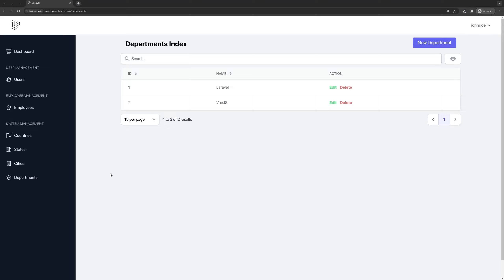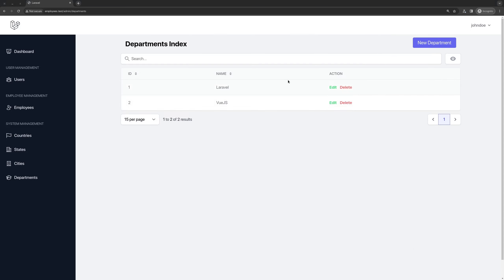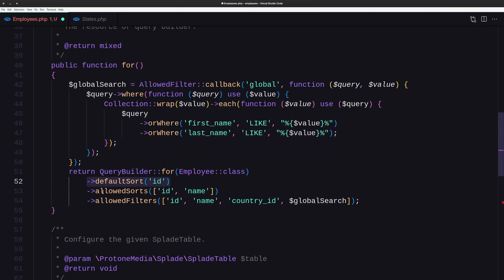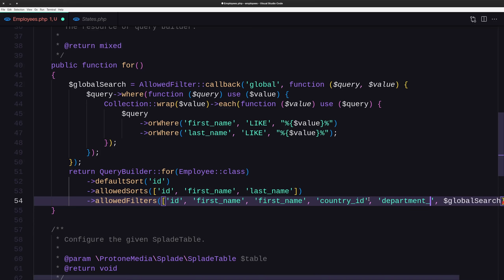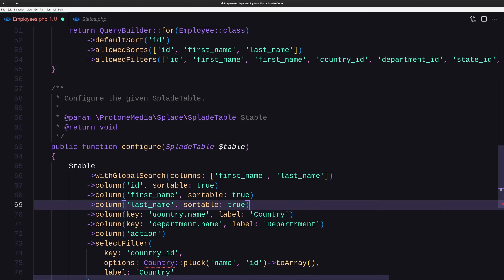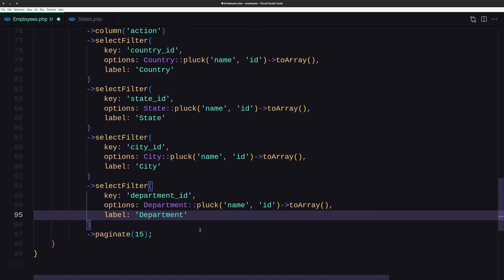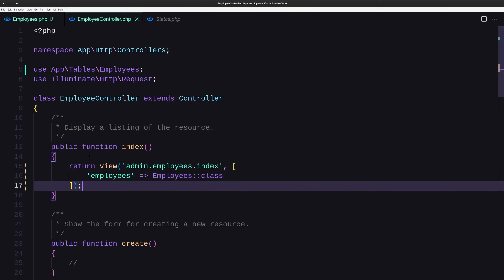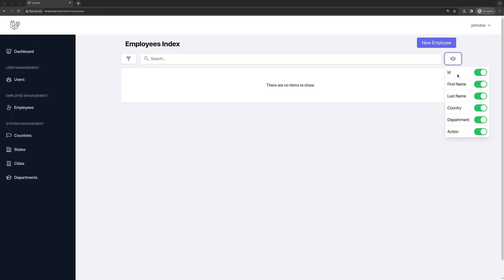16 Employees Splade Table | Laravel Splade Tutorial Employees Management Project